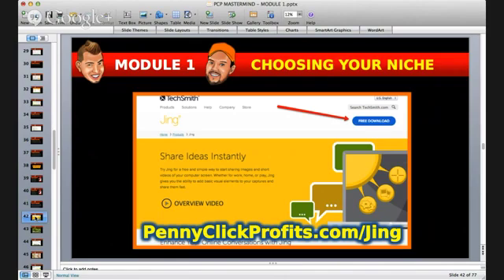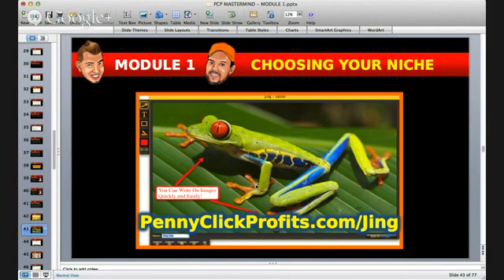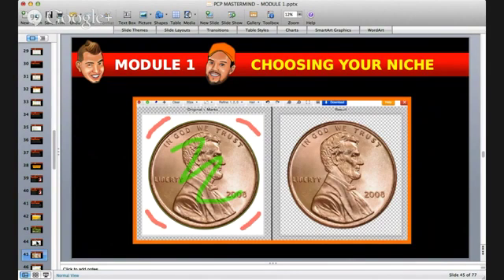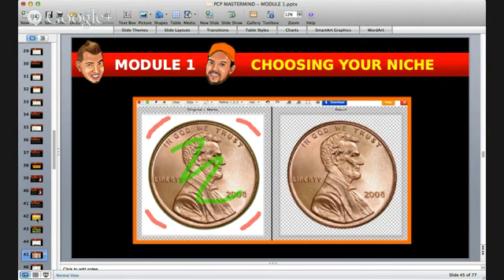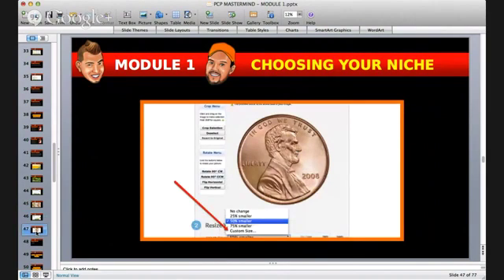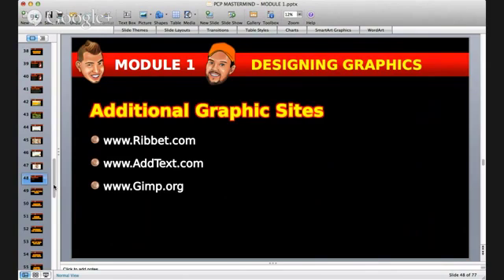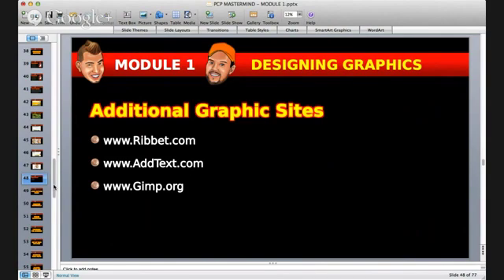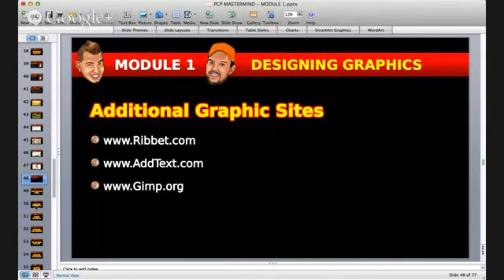DPP1 35 CREATING YOUR OWN GRAPHICS FREE Image Resources, Tools, Websites, and More For Creating